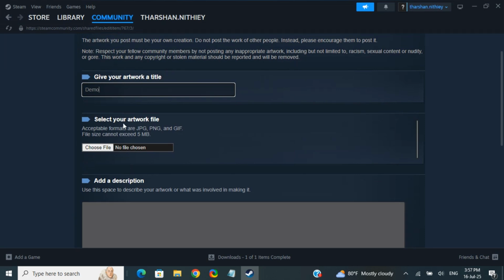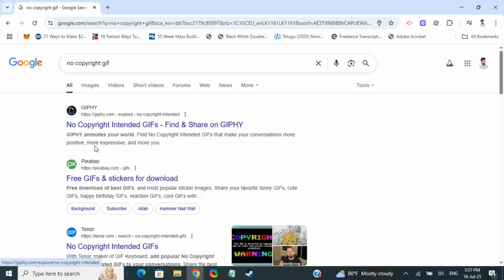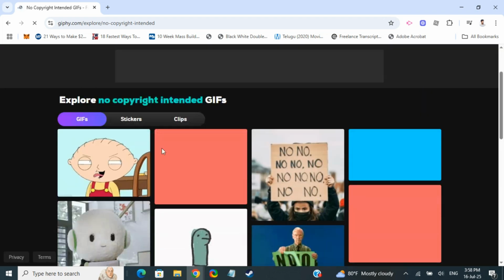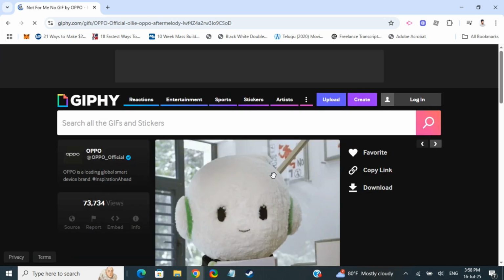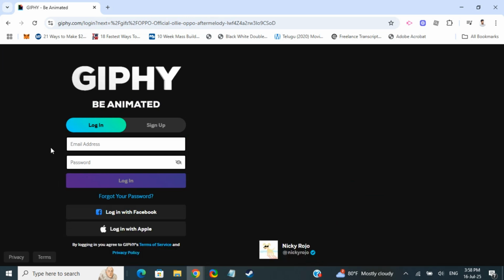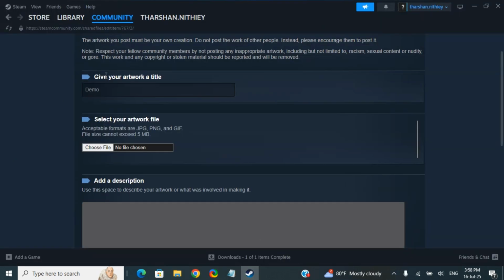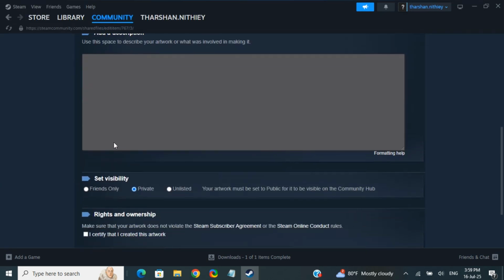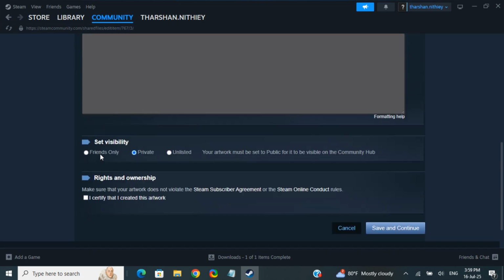How to Set a GIF in Steam Profile (Very Easy)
Want to make your Steam profile stand out? 💥 Here’s how to add an animated GIF to your Steam profile in just a few clicks! 🖱️🎞️ Whether it’s a flex or pure aesthetics, this trick adds that extra wow 💫 to your gamer vibe! 🔥🎮